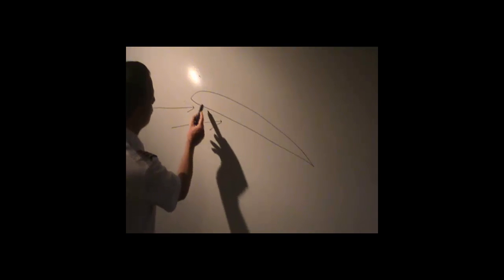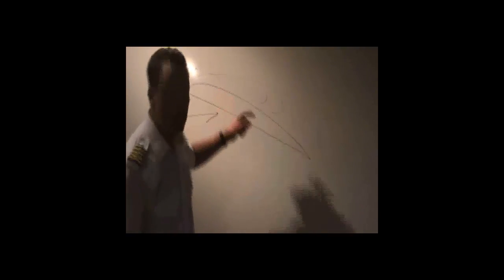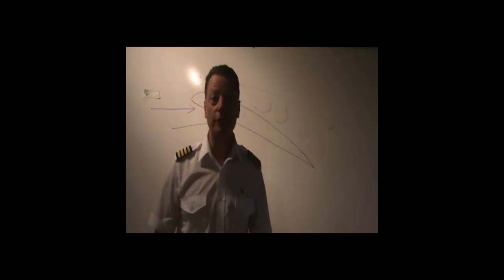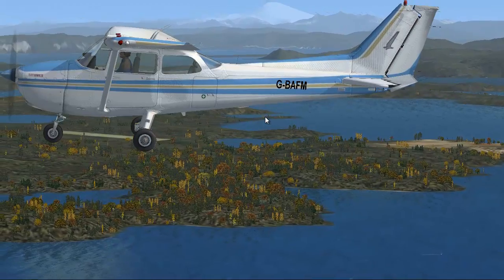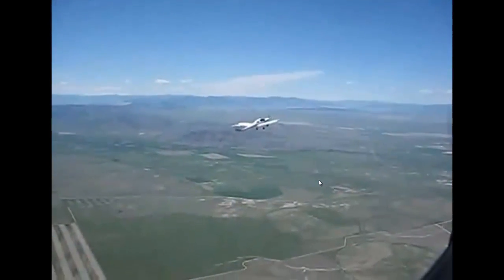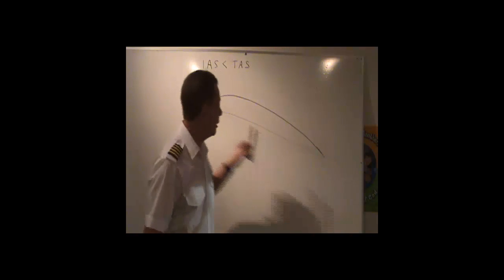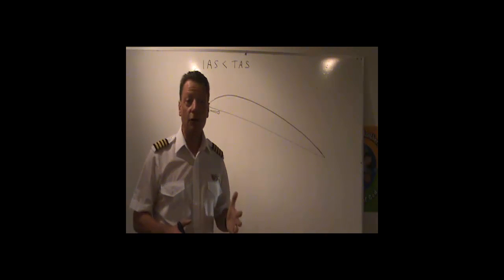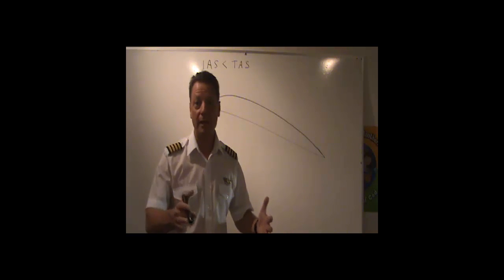Wings of Grace Flight School Lesson 1.4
Stalls and Spins